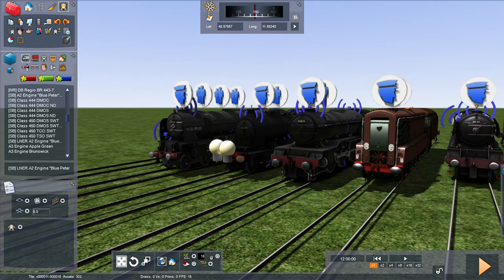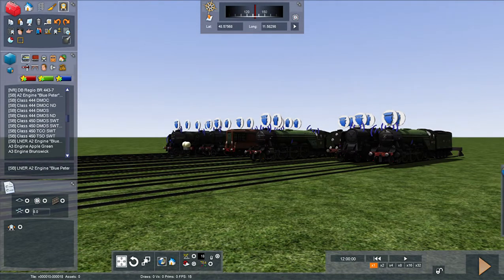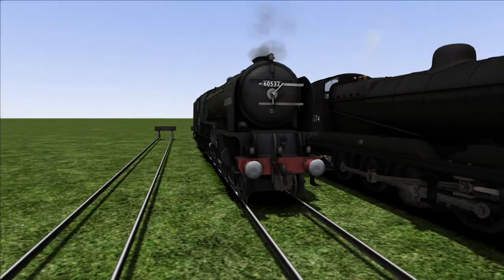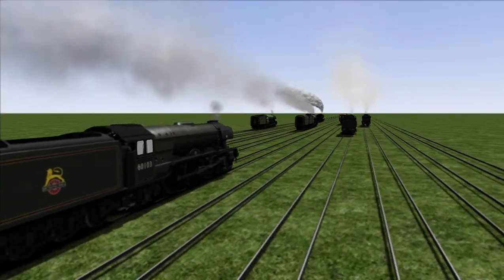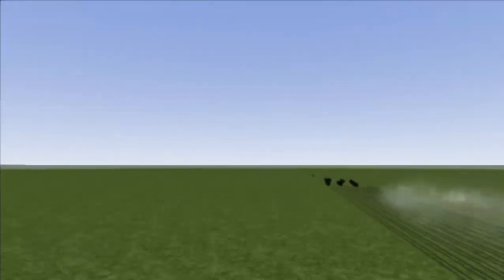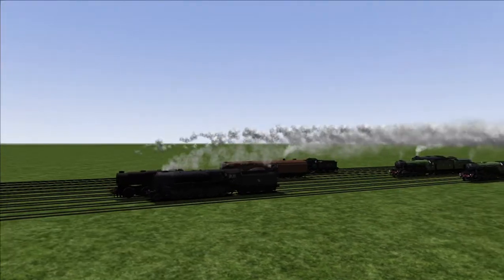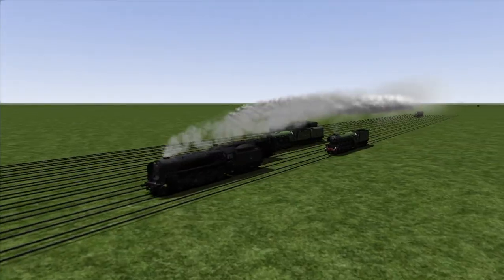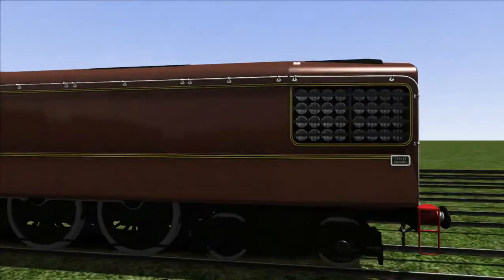A Train Simulator 2020 British steam race